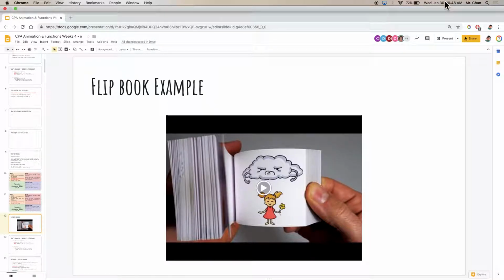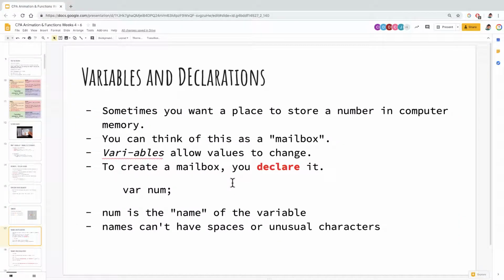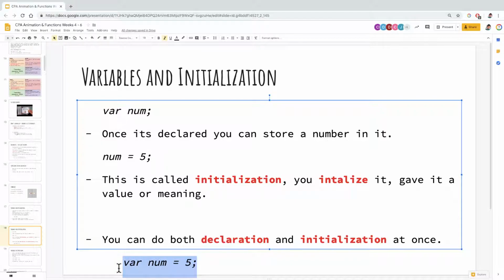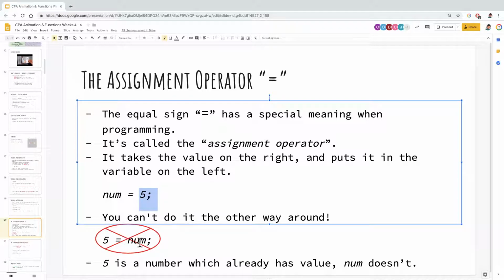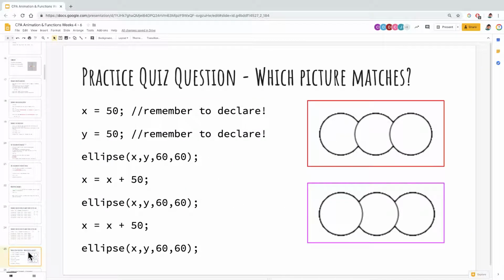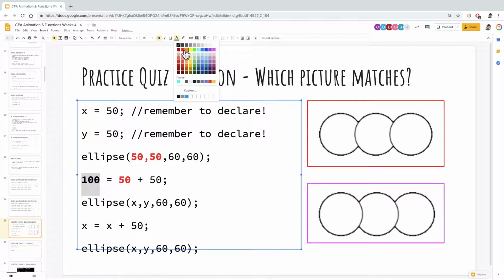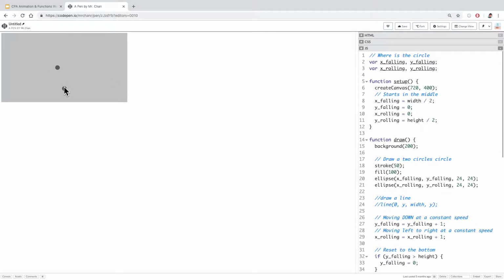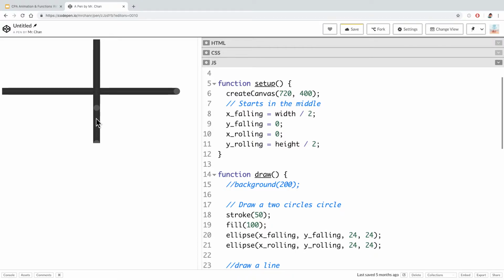Block 4 Variables and Expressions